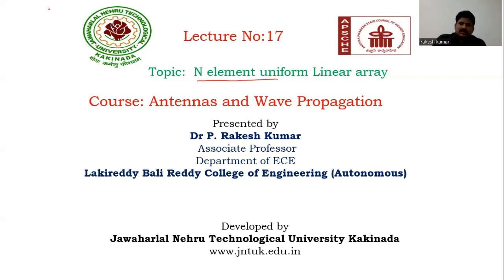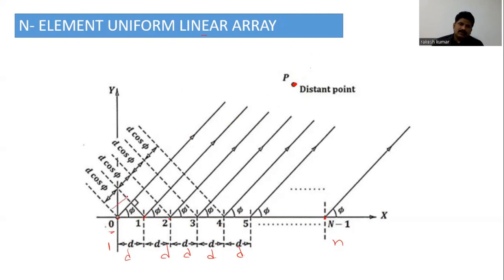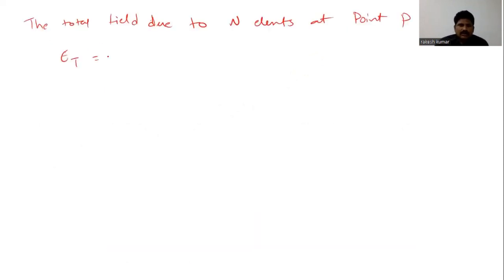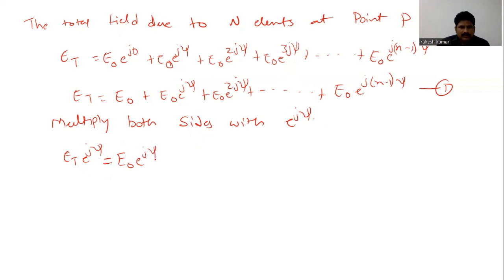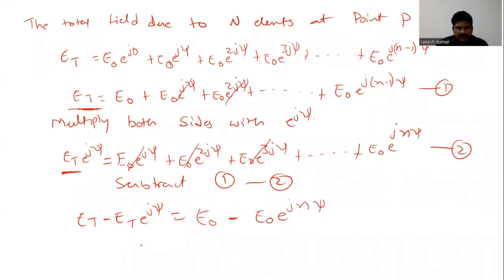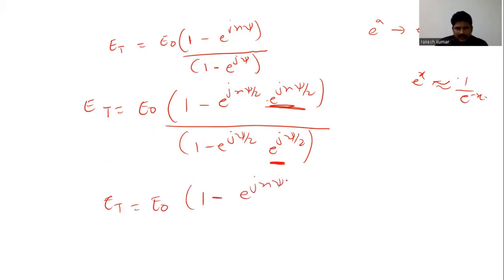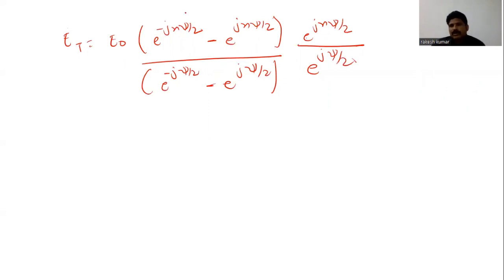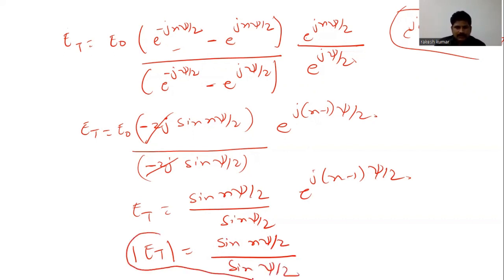N Element Uniform Linear Array